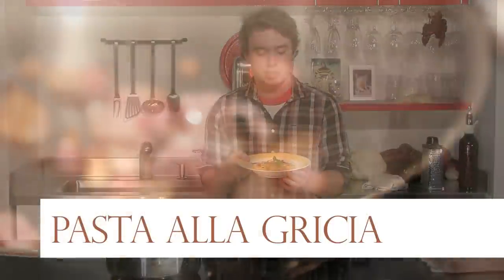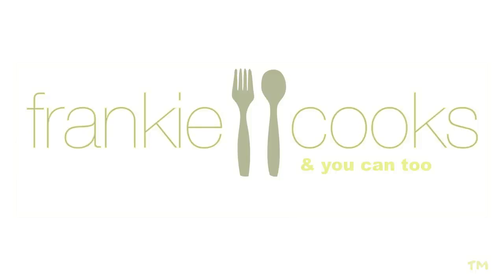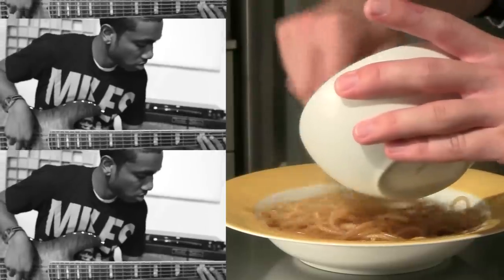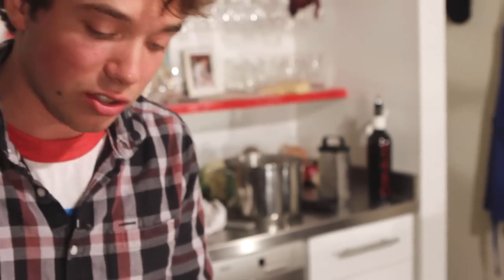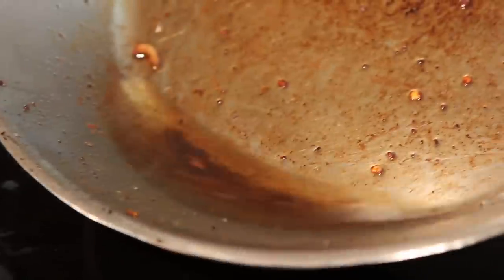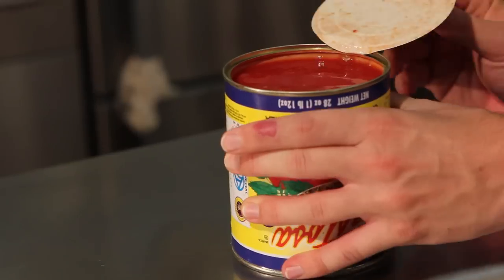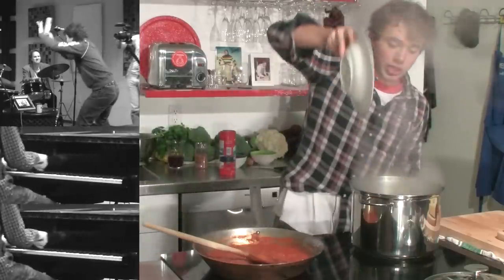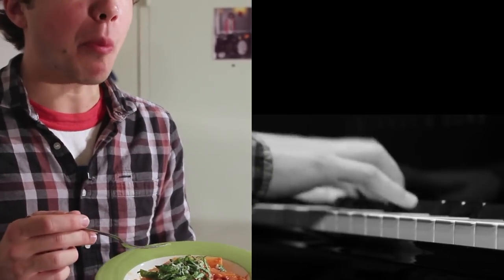How to cook Spaghetti alla Gricia, Carbonara and Amatriciana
Watch and learn as Frankie Cooks pasta alla Gricia and the two dishes that evolved from the Gricia; Carbonara and Amatriciana. Gricia and Carbonara work best with spaghetti or spaghettini were as Amatriciana can take the latter as well as bucatini, perciatelli or rigatoni.

Photography by Oresti Tsonopoulos and Mike Spark
Piano: Luke Celenza
Bass: Josh Crumbly
Drums: Greg Sulzer

FrankieCooks.com